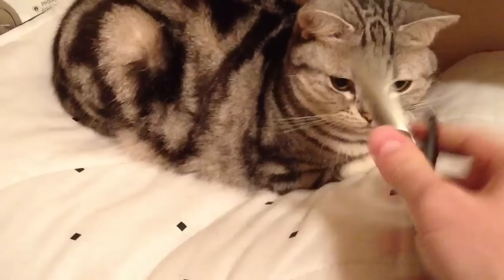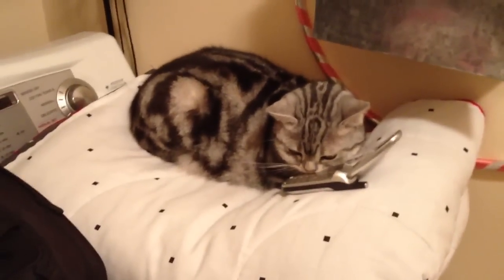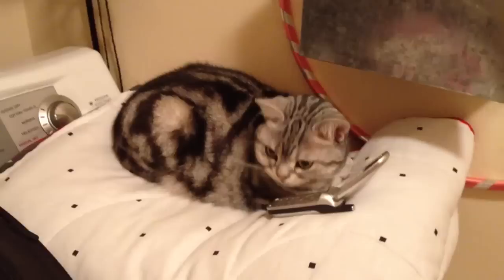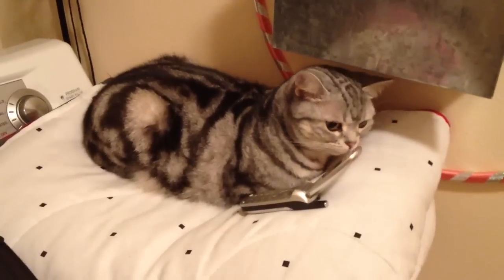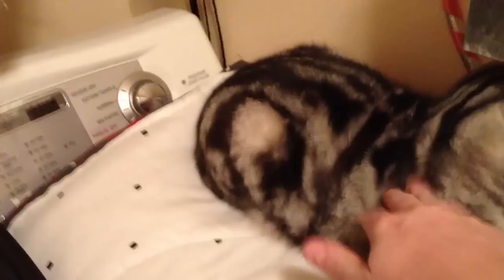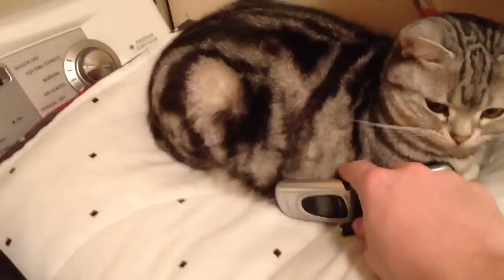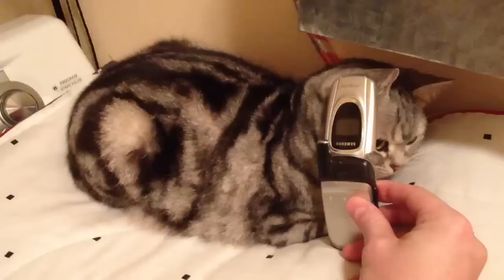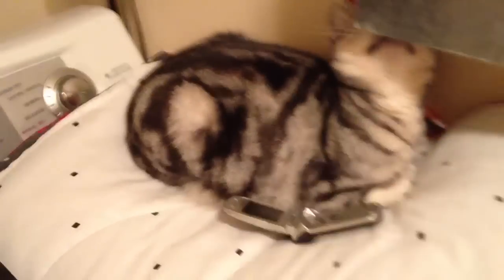Samsung SGH-X497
Hey Trophy...